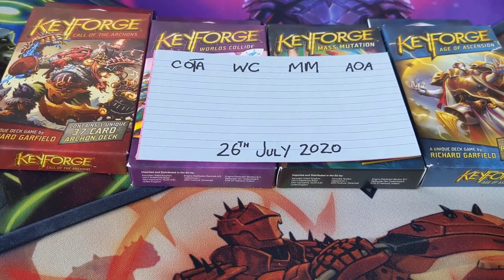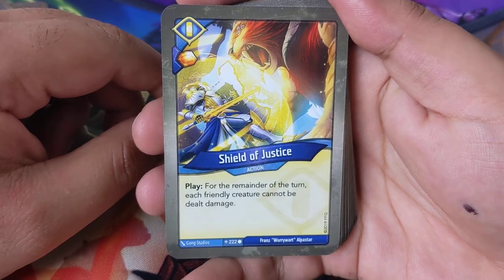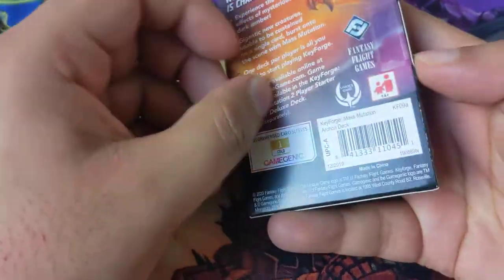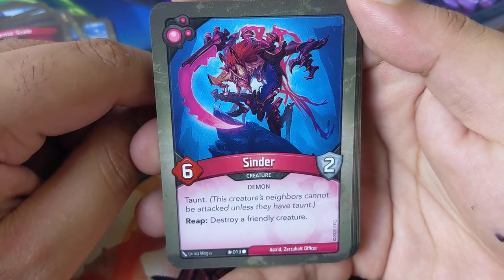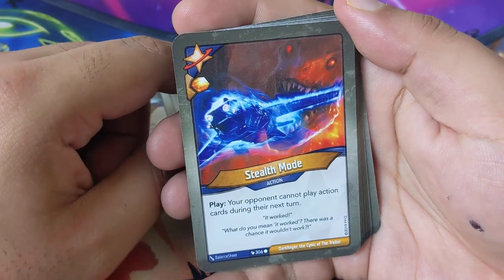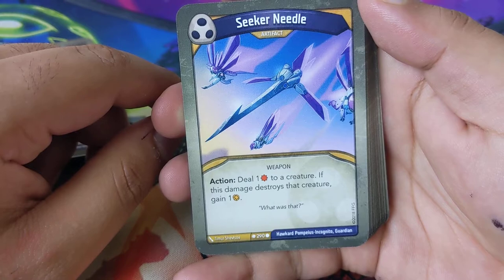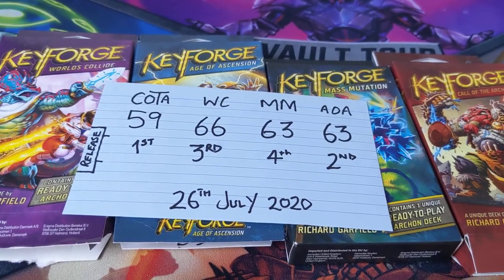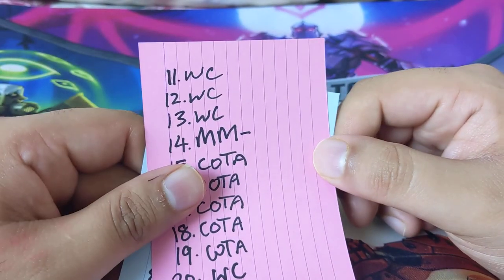Which is the MOST Powerfull!!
Keyforge UNBOXING MASS Mutation, Call of the Archon, Age of Ascension and World's Collide